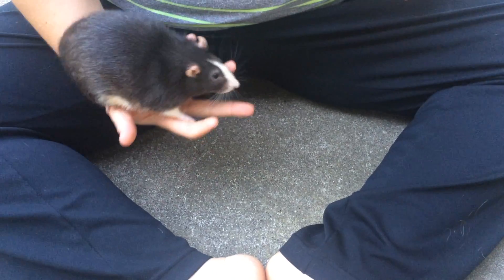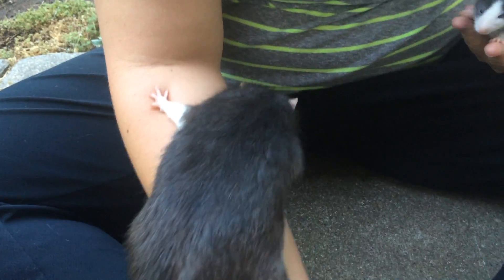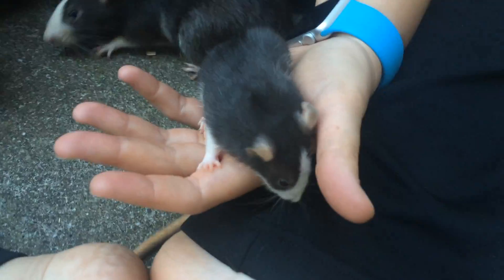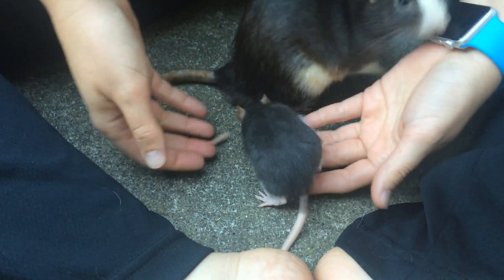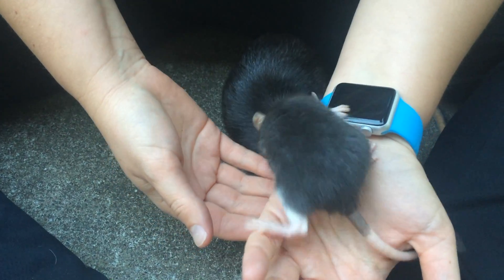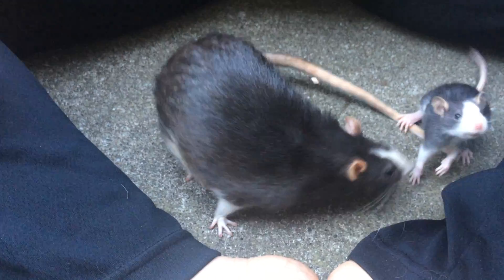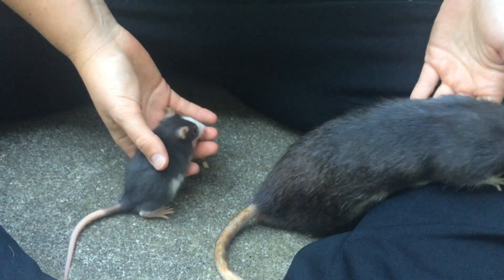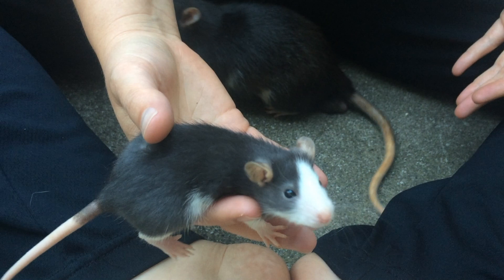SYCS: Coat Color Genetics in Rats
Pet rats Simon & Simon Junior show off the high heritability of coat colors in this video. Rat & mouse breeders and scientists worked together to pioneer genetics research and still make interesting discoveries today!
For more reading on coat colors in mice and rats, check out the American Fancy Rat & Mouse Association or check out this review paper